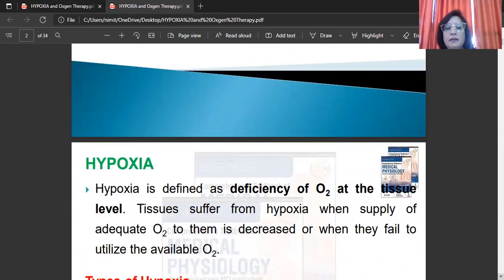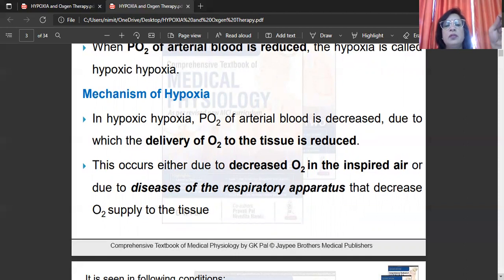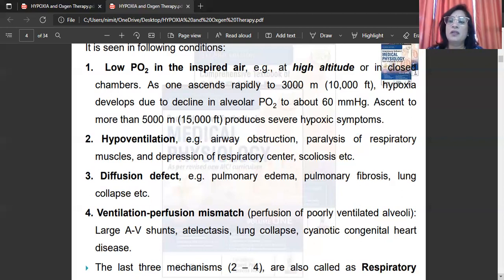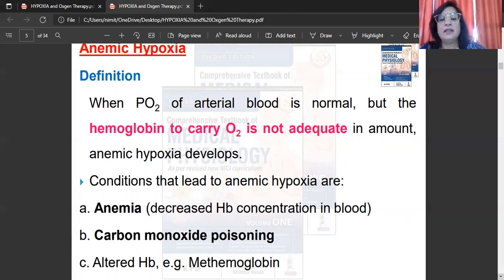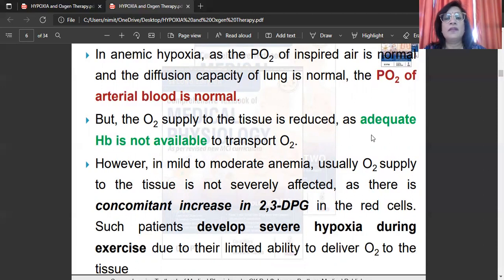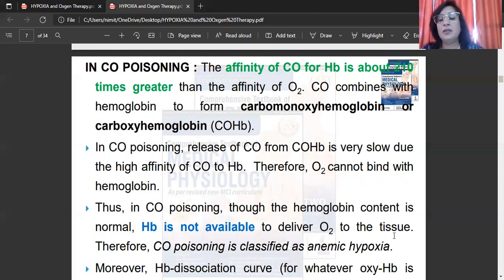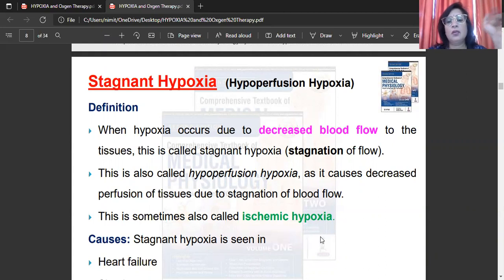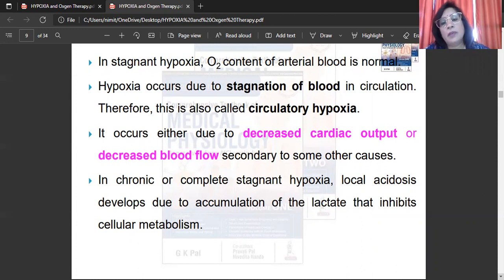HYPOXIA 1 - Dr. Manila Jain